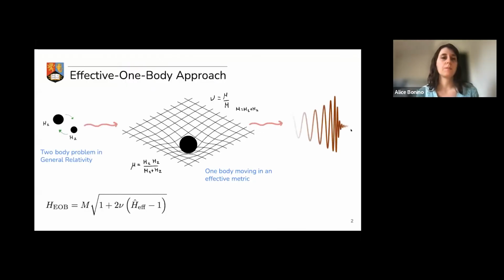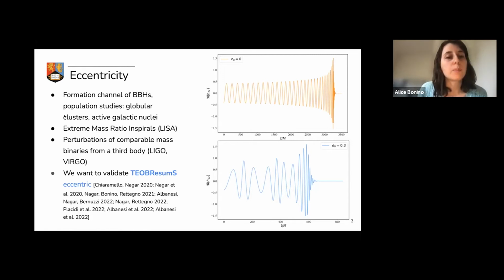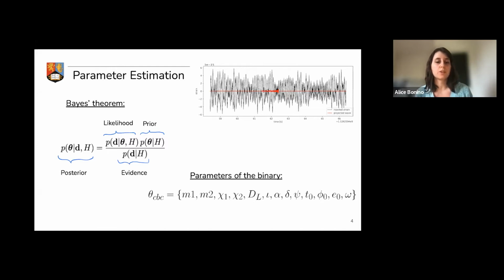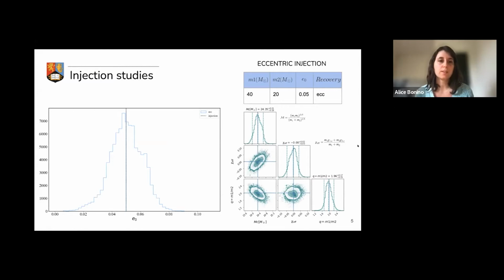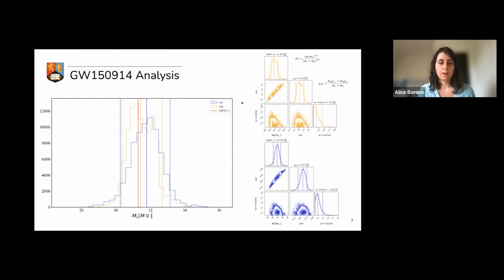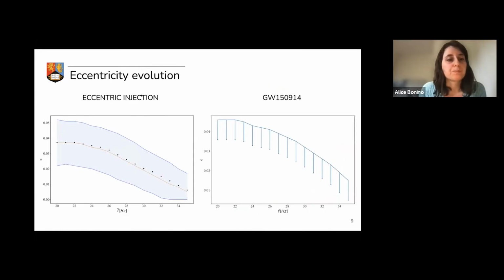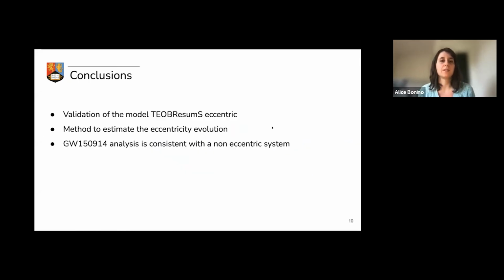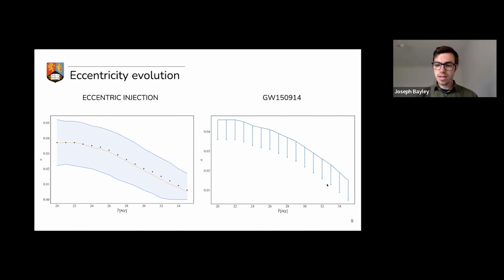Inferring Eccentricity Evolution from Coalescing Black Hole Binaries with Effective-One-Body Model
Speaker: Alice Bonino